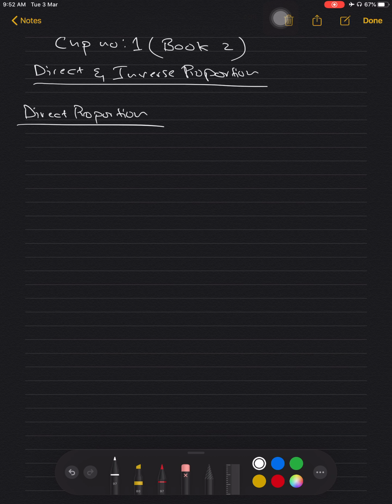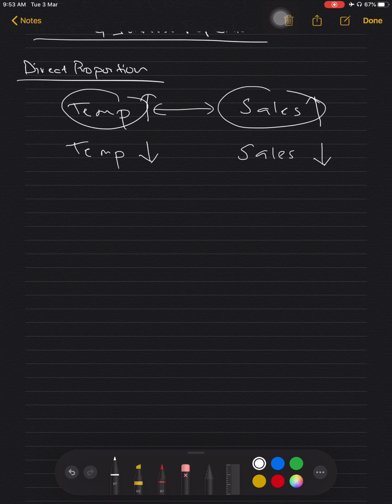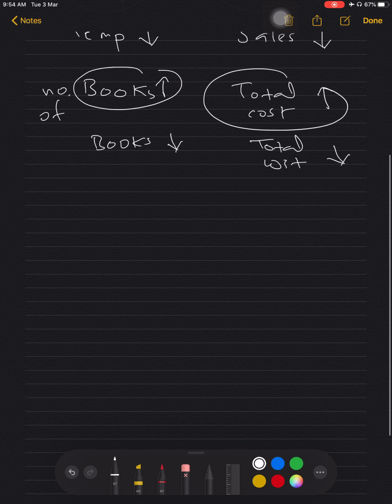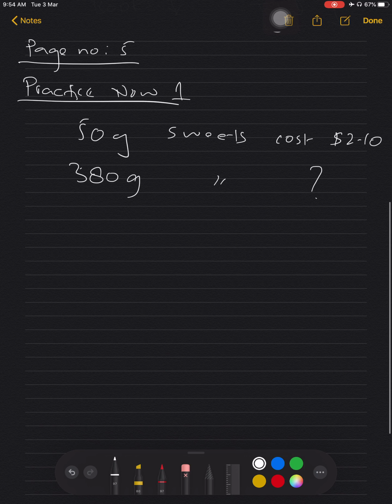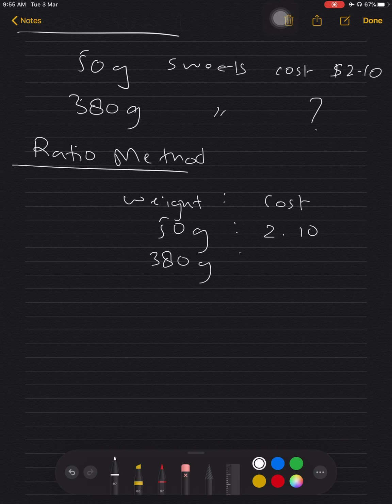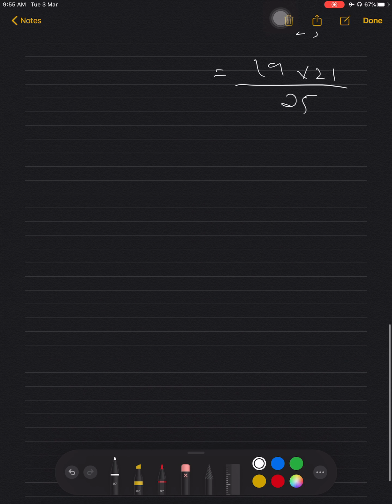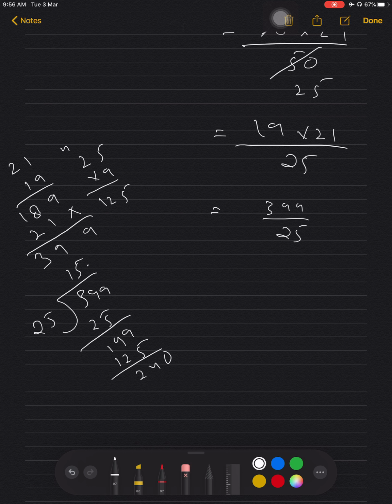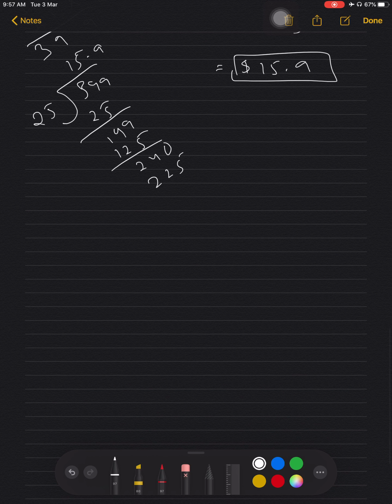The Intellect School | Maths | Direct & Inverse Proportion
Sir Ghulam Mustafa lecture on Direct and Inverse proportion for the the student of the intellect school